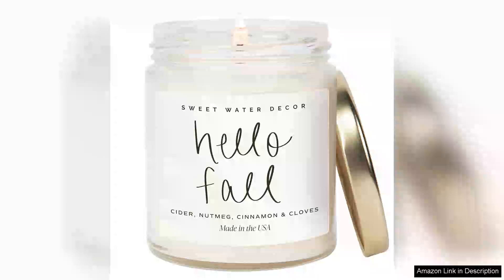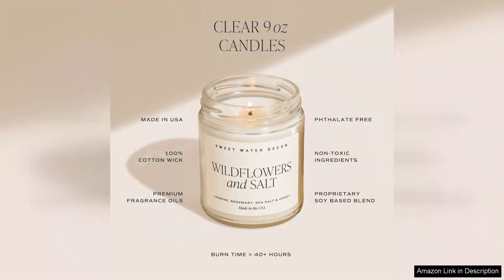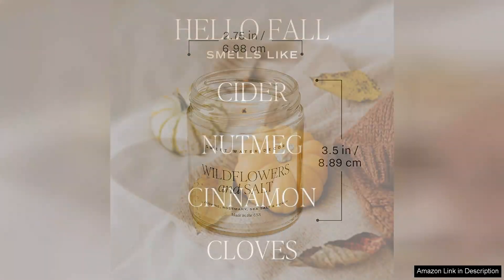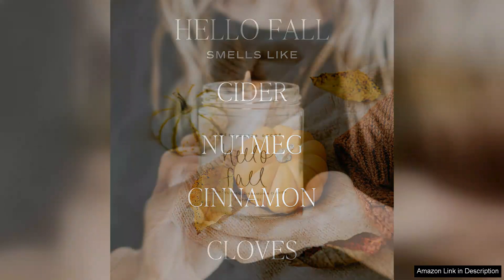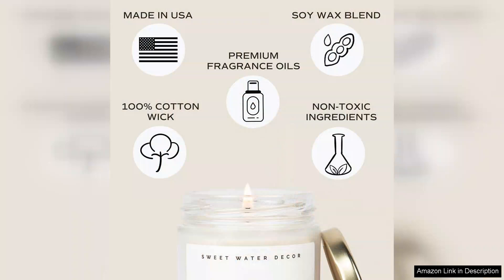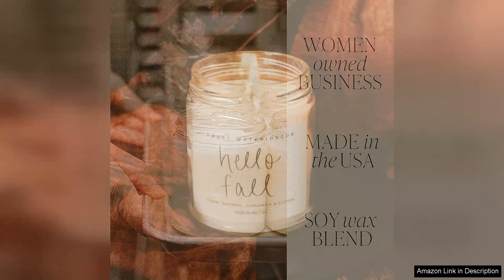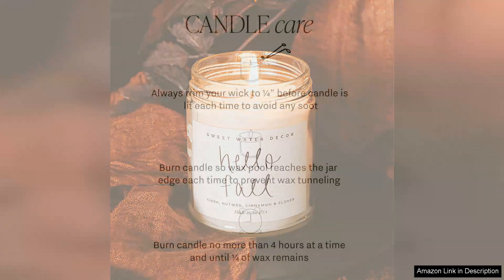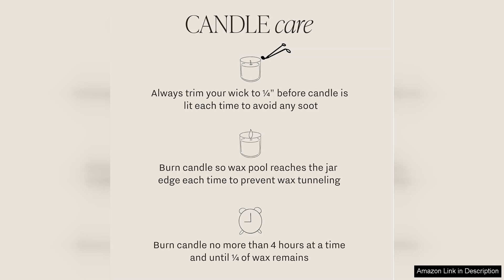Sweet Water Decor Hello Fall Candle Cinnamon Apples and Clove Autumn Review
The Sweet Water Decor Hello Fall Candle is a delightful addition to any autumn atmosphere, perfectly encapsulating the essence of the season. With its warm blend of cinnamon, apples, and clove, this candle creates a cozy ambiance that instantly transports you to a crisp fall day, complete with the scent of freshly baked apple pie wafting through the air.

The packaging is charming and tasteful, featuring a simple yet elegant design that fits seamlessly into any home decor. It’s a lovely decorative piece that not only serves its purpose but also adds a touch of seasonal flair to your space. The label’s inviting “Hello Fall” message is a cheerful reminder of the beauty and warmth of this time of year.

When lit, the candle burns evenly and consistently, filling the room with its rich fragrance without being overwhelming. The balance of cinnamon, sweet apples, and the earthy notes of clove creates a harmonious scent profile that is both uplifting and comforting. Whether you're hosting a fall gathering, enjoying a quiet evening with a book, or simply want to enhance your home’s atmosphere, this candle sets the perfect scene.

Another standout feature is the candle’s longevity. It has a generous burn time, allowing you to enjoy its delightful aroma for hours on end. Additionally, the quality of the wax used ensures a clean burn, minimizing soot and smoke, which is a significant plus for indoor use.

Overall, the Sweet Water Decor Hello Fall Candle is a must-have for anyone looking to embrace the spirit of autumn. It beautifully captures the scents of the season, making it a perfect gift for loved ones or a treat for yourself. Light it up, sit back, and revel in the cozy fall vibes!